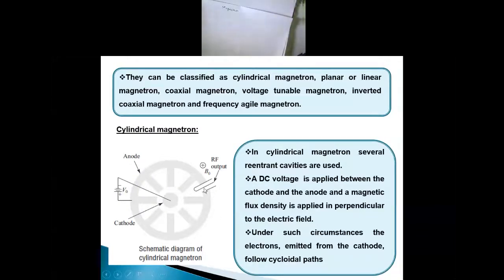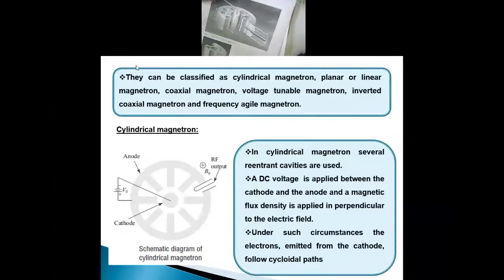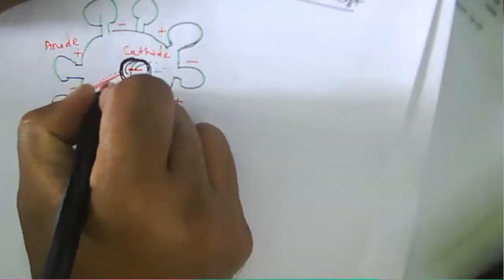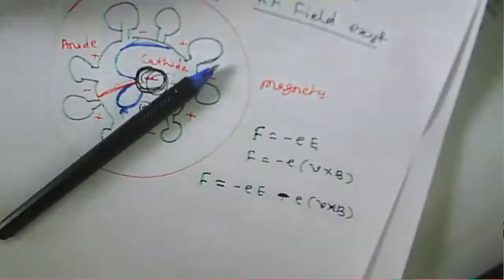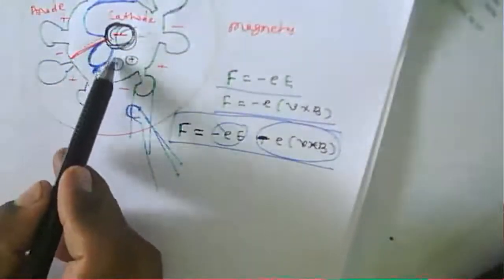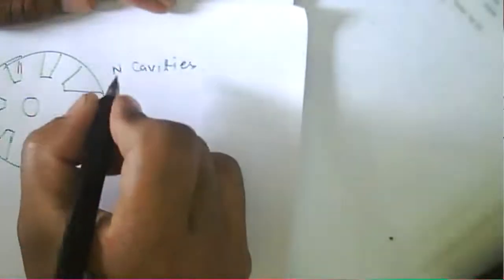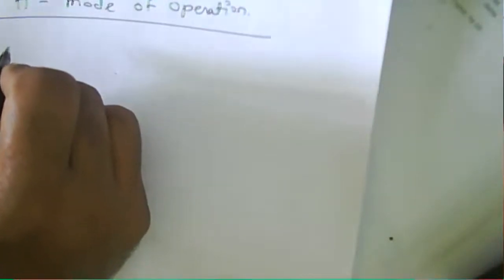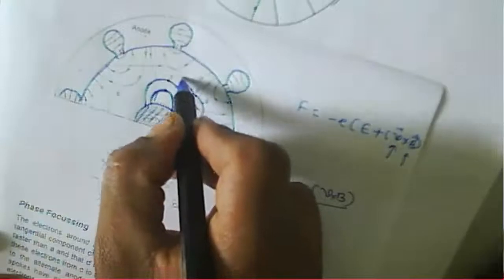Microwave L26: Magnetron